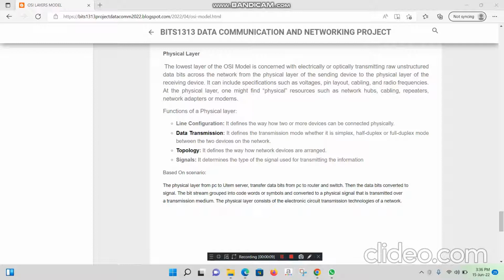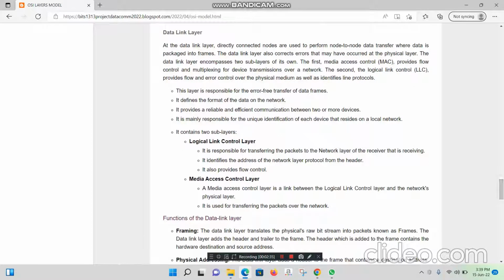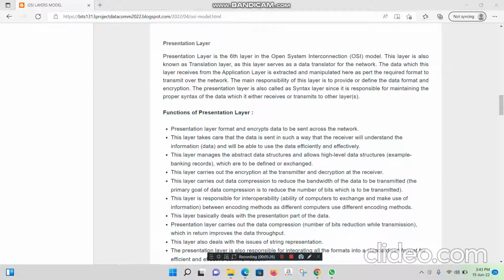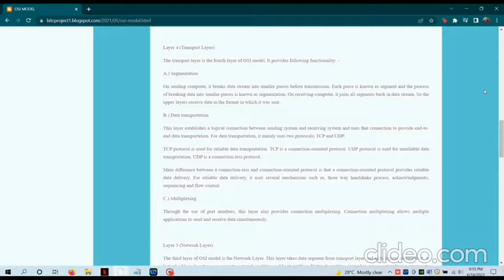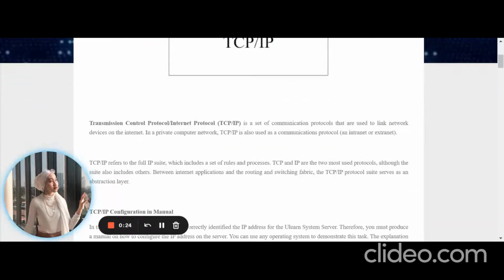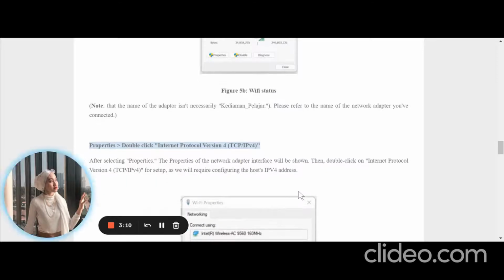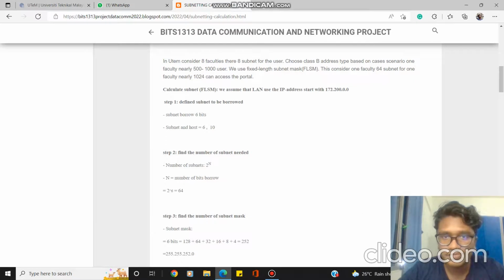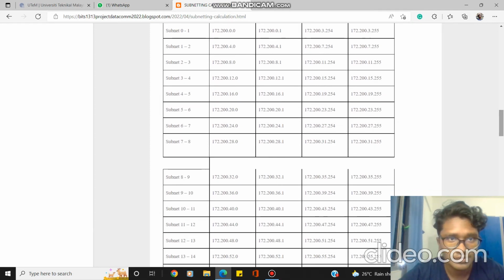Data Communication presentation